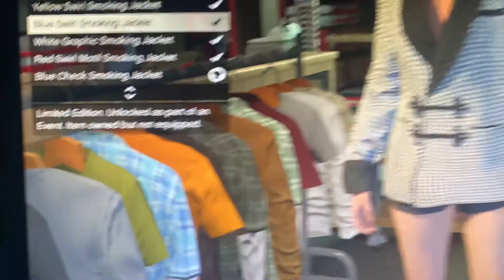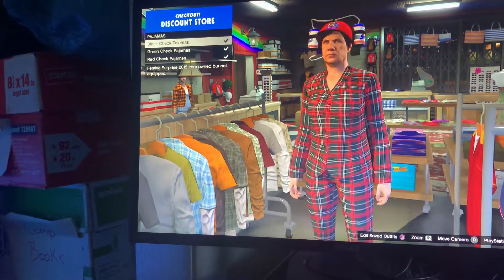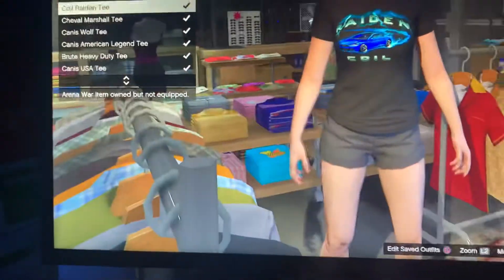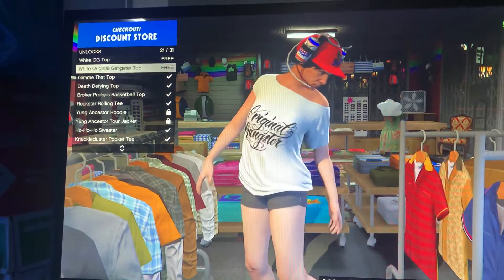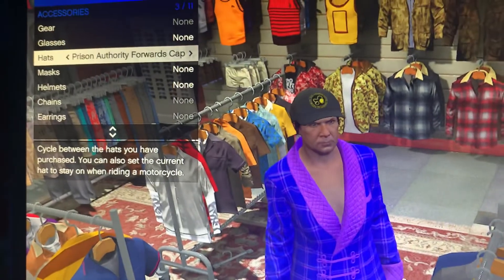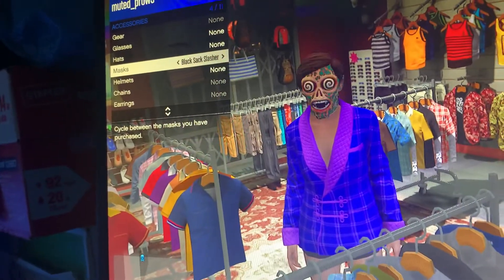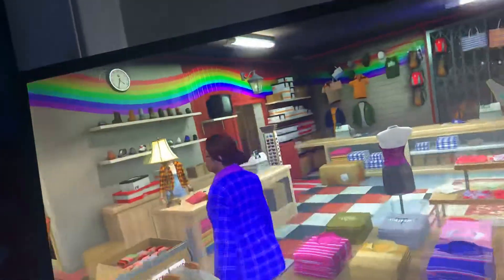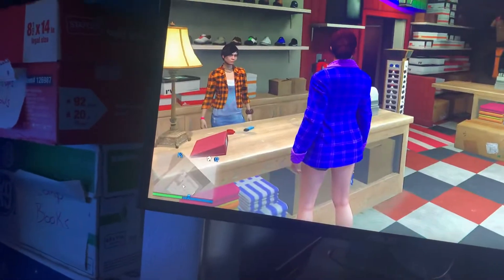What A Female Gender Swap Unlock Account Looks Like Gta 5 Online! Almost all rare unlocks gta 5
Gta 5 gender swap unlocks accounts of interest reach out below

Dm Instagram BIPOLARTOXICGAMERS Twitter bipolarGamersYt and Facebook bipolar gamers